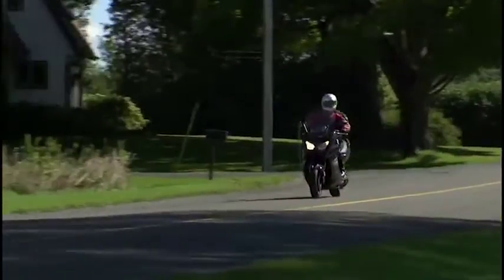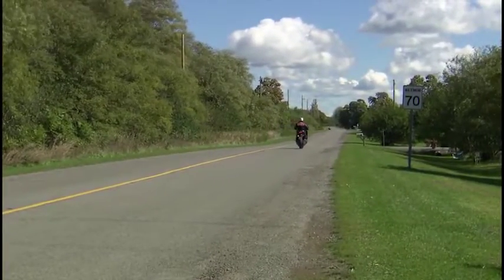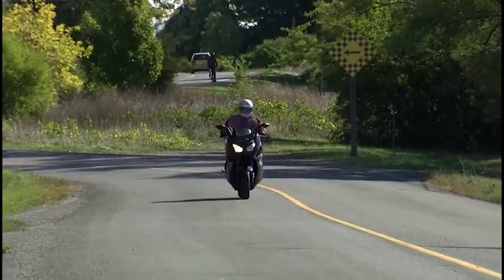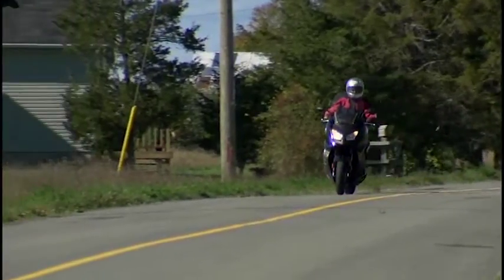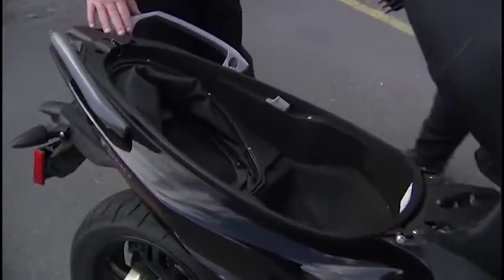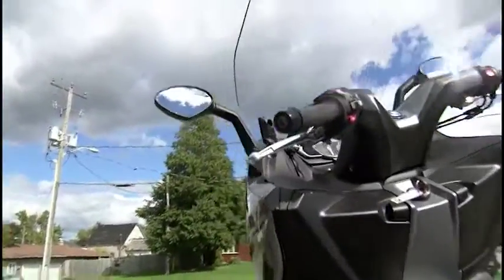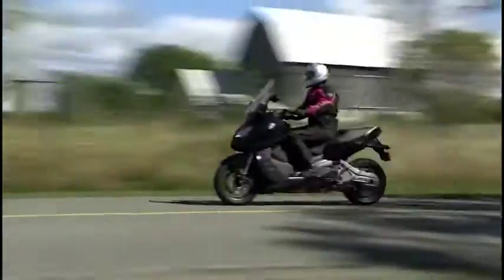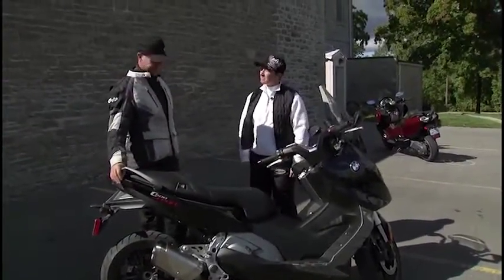BMW C600 Sport Motorcycle Experience Road Test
The BMW C600 Sport is considered a maxi-scooter and on this Road Test, Dave takes BMW's first scooter since the C1. Don't miss this!